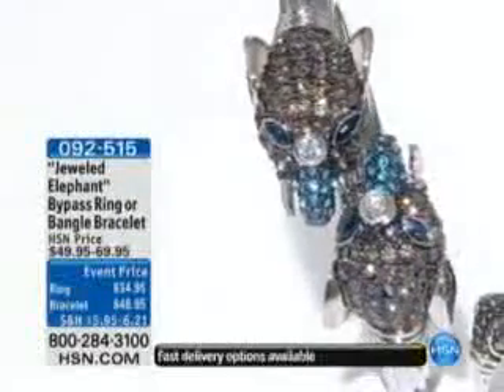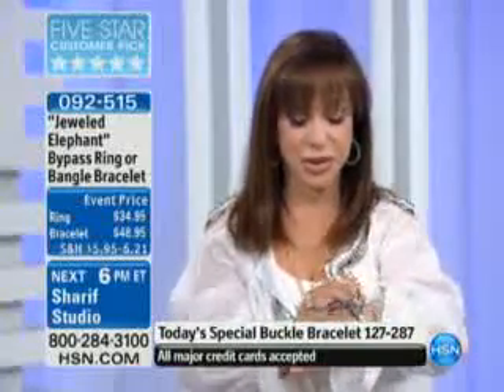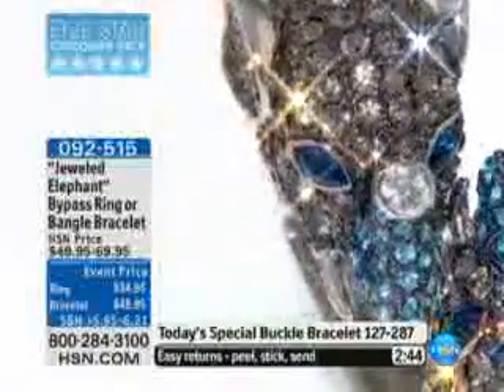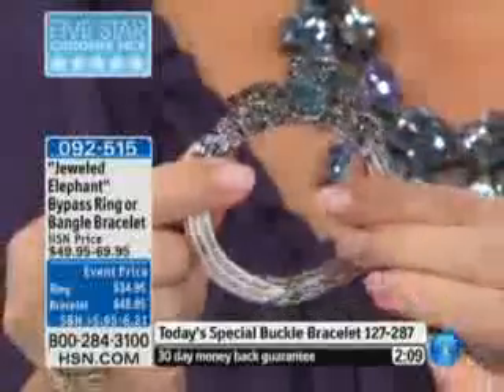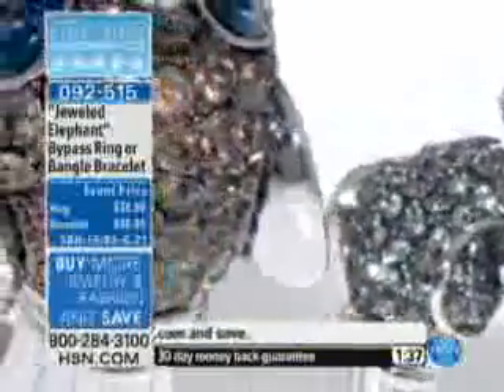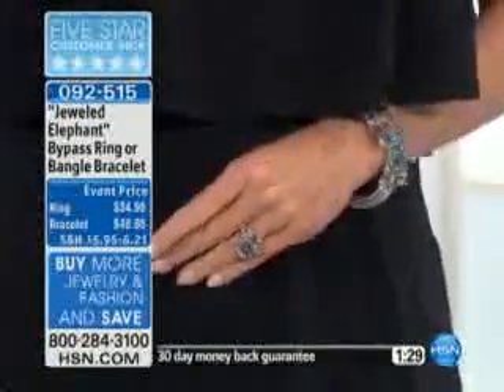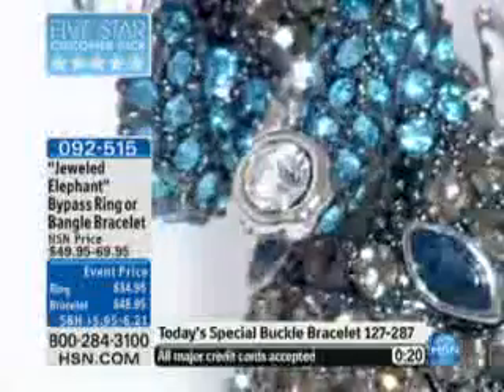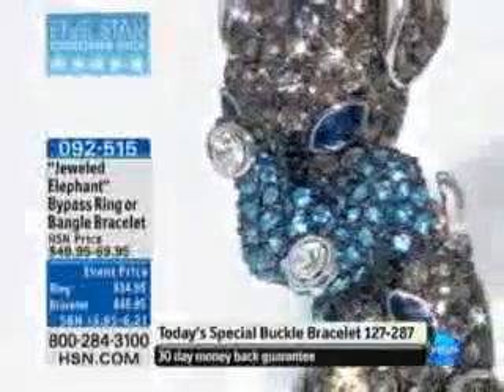Real Collectibles by Adrienne